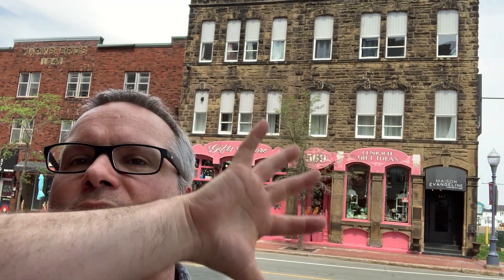Bank of Montreal Building - 567-569 Main Street, Moncton, NB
Bank of Montreal Building - 567-569 Main Street, Moncton, NB, Canada
Gifts Galore, Evangeline Newspaper